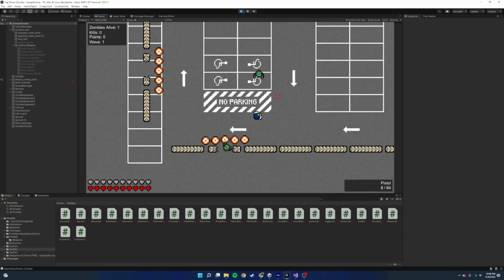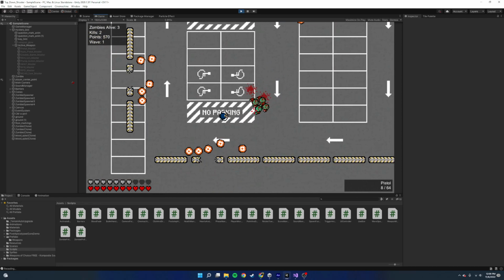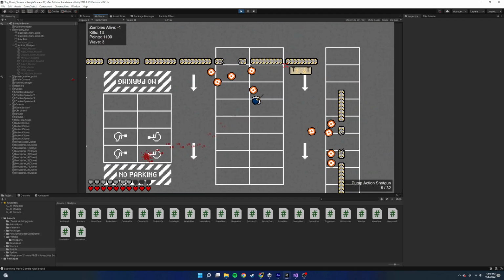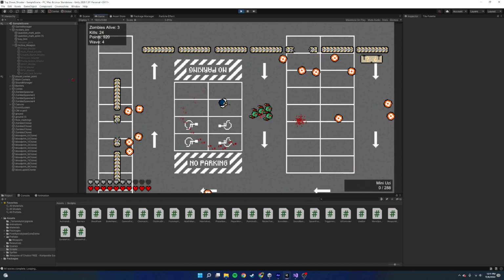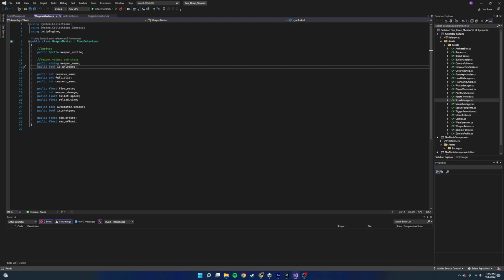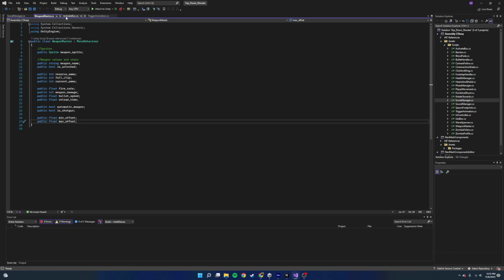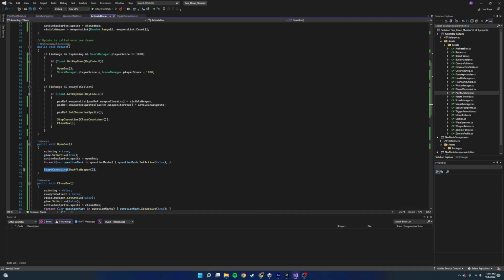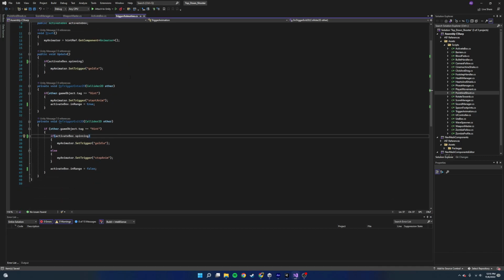Top Down Shooter Project Update - Week 2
Updates from week 2!